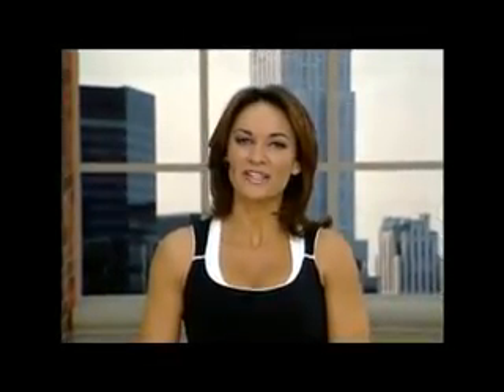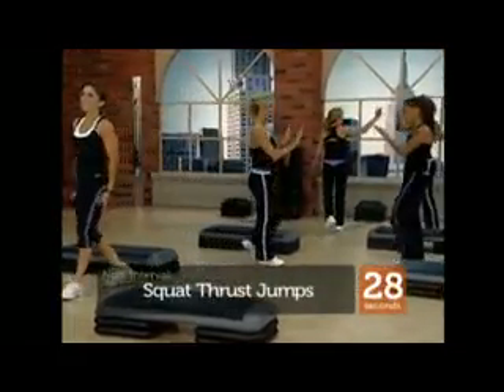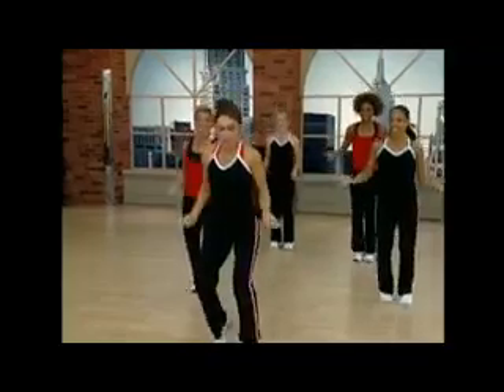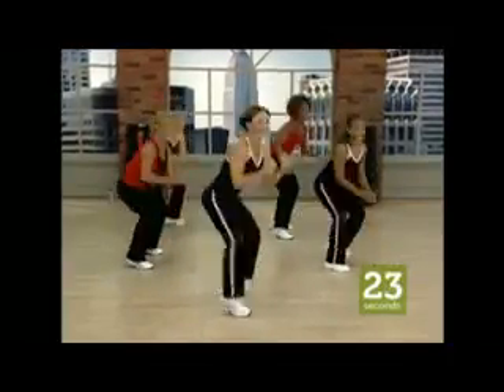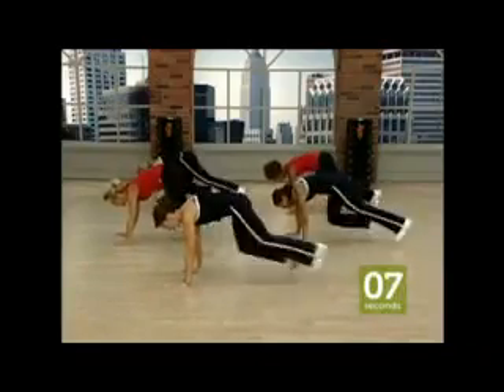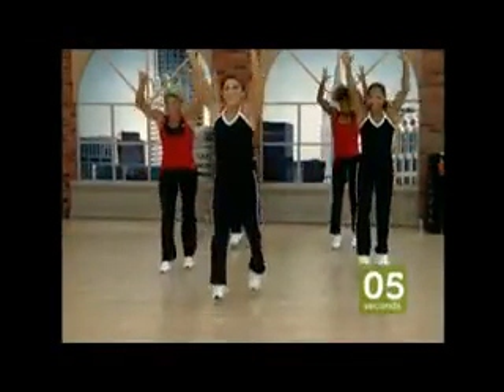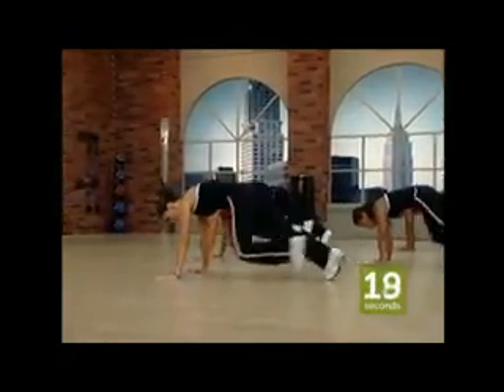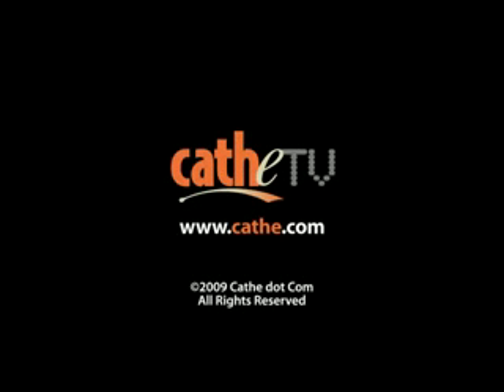HiiT Double Wave Pyramid